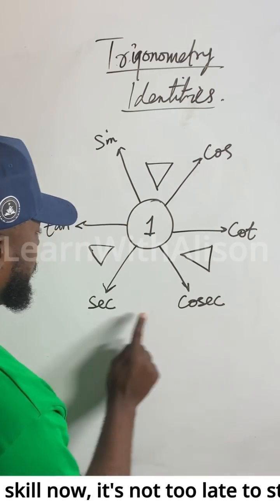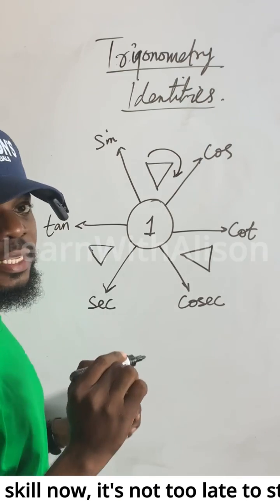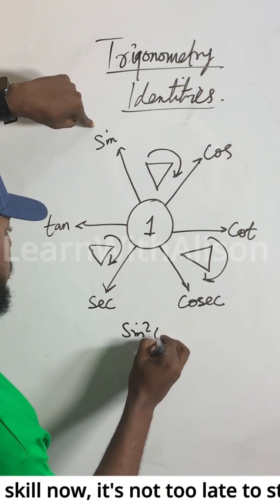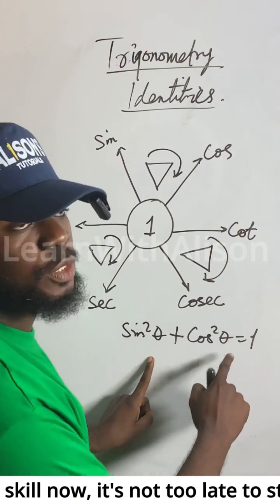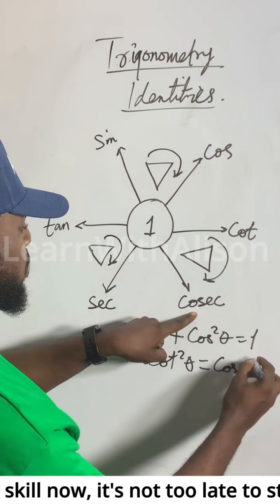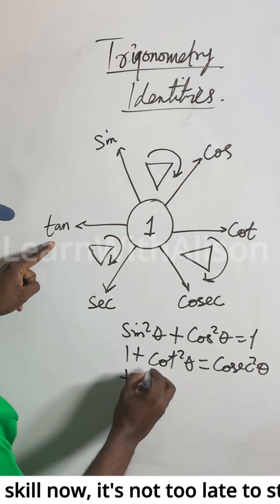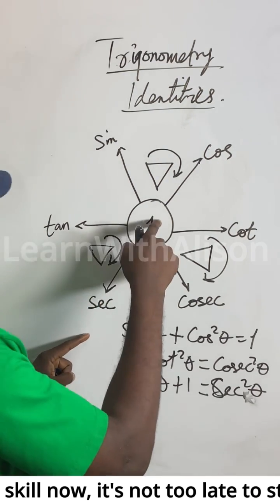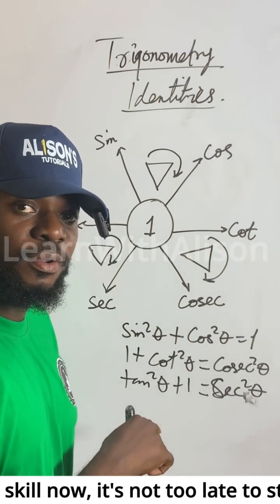Trigonometry-Identities Hacks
How to remember Trigonometric identities formulas in seconds

Hack that will save you a lot of stress